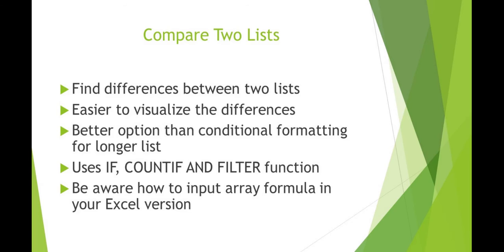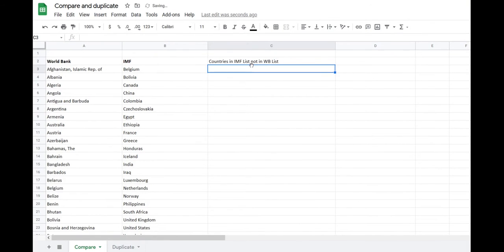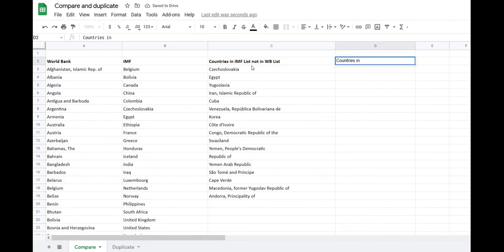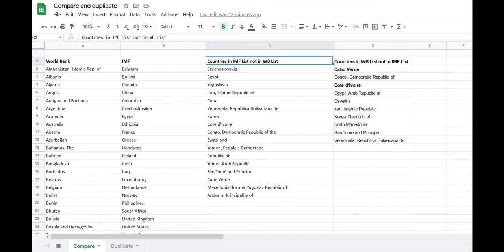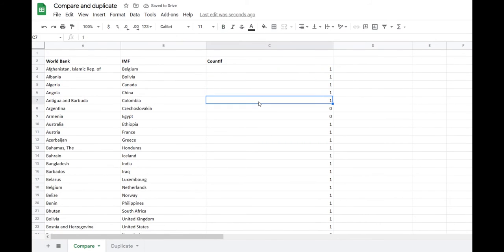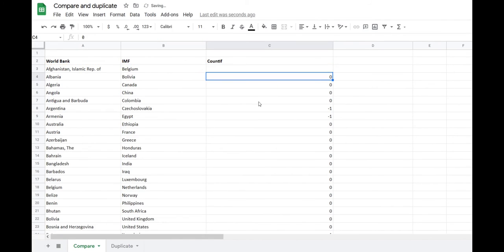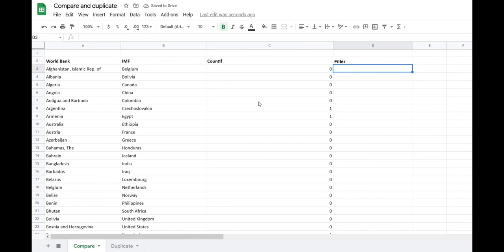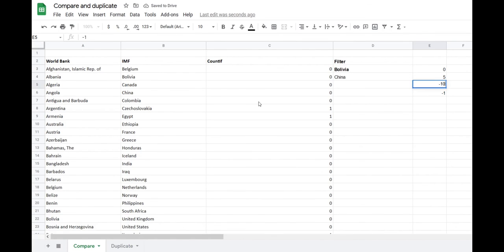Compare Lists in MS Excel or Google Sheets Using If, Countif, and Filter function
In this video, I show how to use IF, COUNTIF and FILTER function to find the difference between two lists. It can be any type of list. I find this to be a better option for longer list. Other options include conditional formatting, vlookups, match, etc.